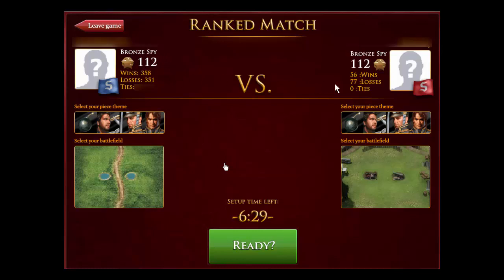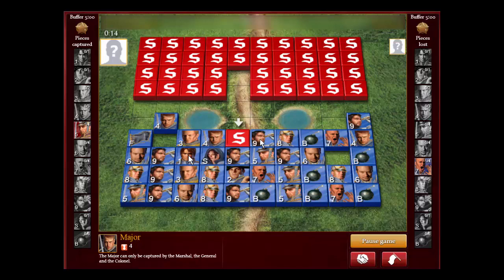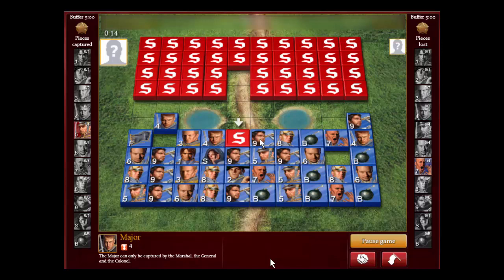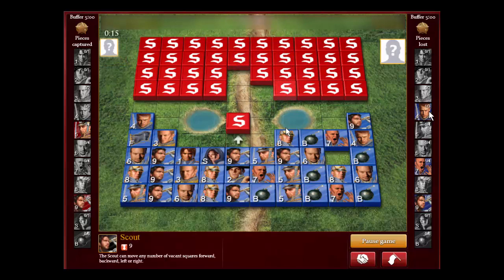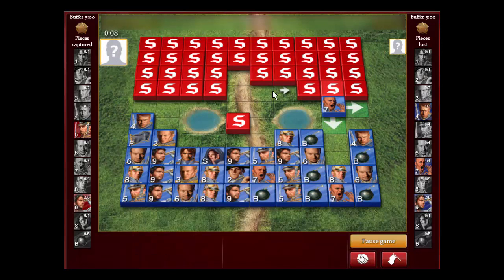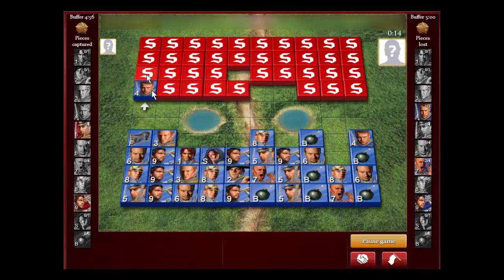Mystery Player Stratego Tutorial Series Game 2 of 25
Watch video at 1.5 X speed to save time.  This is a series of 25 games where I play beginners with an open flag on the front row.  After game 1, my record is 1 - 0 with an ELO of 112.  I do limited commentary on these games pointing out the major mistakes that most players make.  This should help beginning Stratego players get better and hopefully start to think like a good Stratego player.